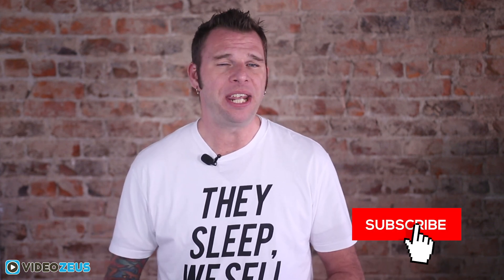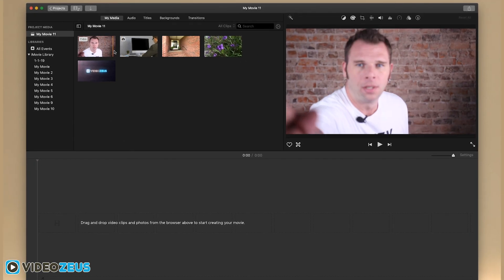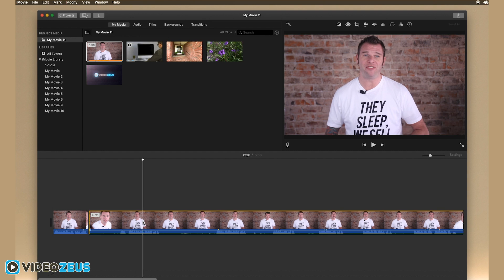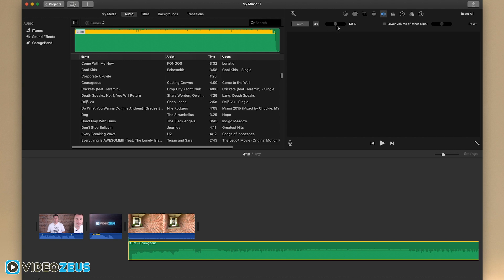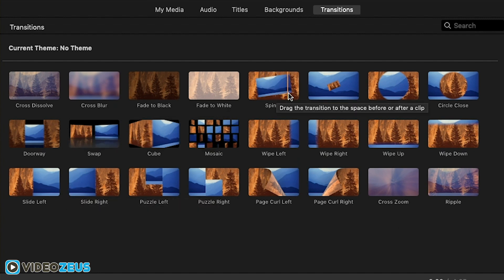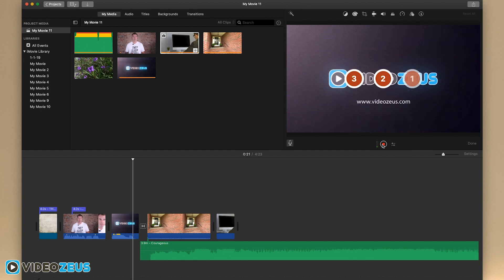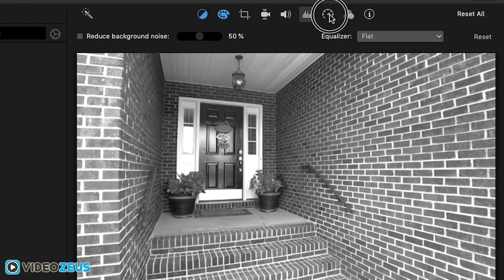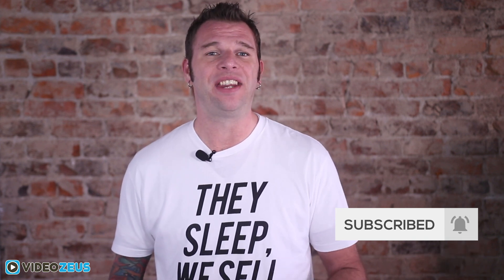iMovie Basics Tutorial - How To Use iMovie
Learn the how to edit video in this iMovie Basics Tutorial for 2024. We'll cover all the features within the program and provide tips for editing your next video.

iMovie makes it easier than ever to create professional looking videos for YouTube and beyond. Think of this as your beginners guide to iMovie for crushing it in 2024.

Looking to get the most out of your YouTube videos? Then you need TubeBuddy, the best plugin to master Video SEO and get your videos seen by more people:

Gear I shoot with:
Canon t7i DSLR
Sigma 18-35mm Lens
Rode NTG2 Shotgun Mic
F&V LED Ring Light Kit
Manfrotto 502 Video Head
Manfrotto Tripod Legs
Telmax iPad Teleprompter - ​